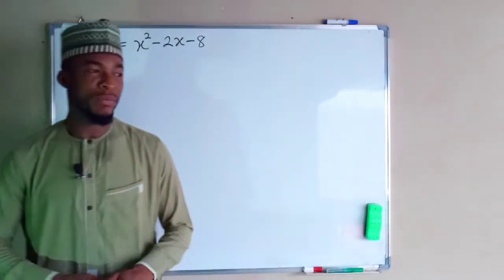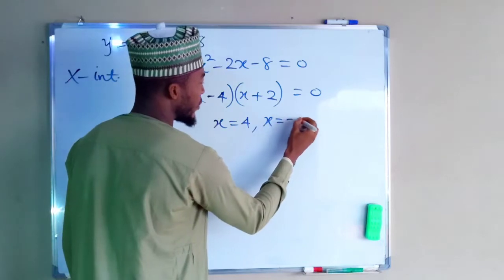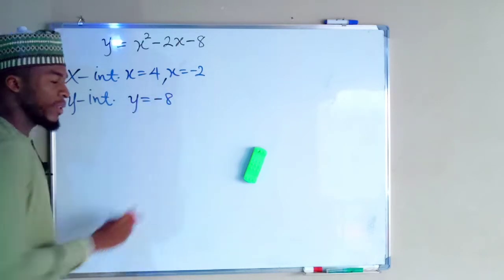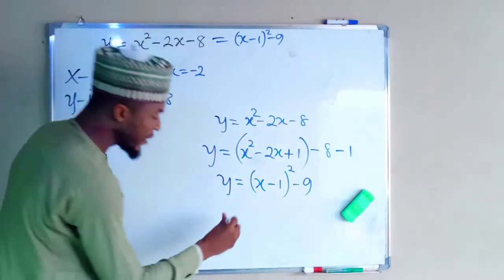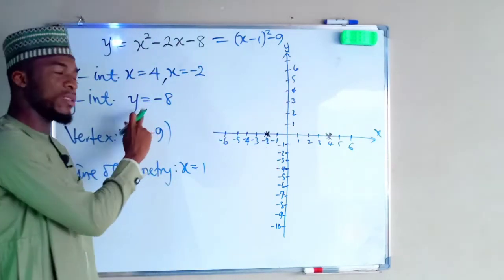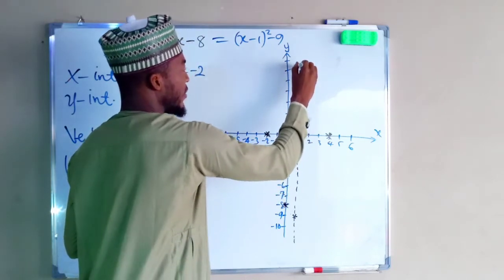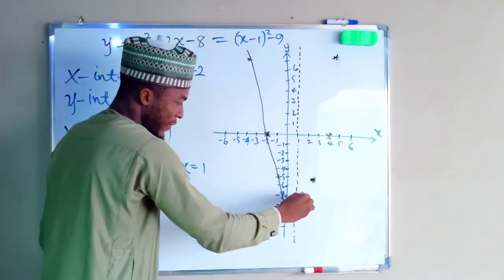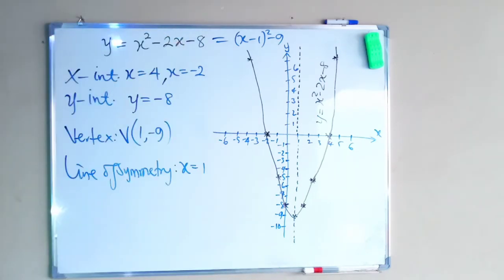How to construct Graph of Quadratic Function without Table of Values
In this video, I'm going to show you how to construct Quadratic Graph without using table of values.
First you need to find the x-intercepts, which are the values of x when y is equal to zero, they are the roots of the equation, and the points where the curve (Parabola) touches the x axis.
Secondly you need to find the y-intercept, which is the value of y when x is equal to zero, y-intercept is the constant term from the equation and also the point the the parabola crosses the y axis on the graph.
Thirdly you need to find the Vertex of the graph, which is the point where the parabola takes a turn at the maximum or minimum point given by y=a(x-h)²+k and the vertex is (h,k)
Lastly you need to obtain the equation of the line of symmetry. line of symmetry is a line that divides the parabola in to two equal halves, it serves as a mirror which indicates that the two parts of the curve are reflection of one another  by using vertex form.